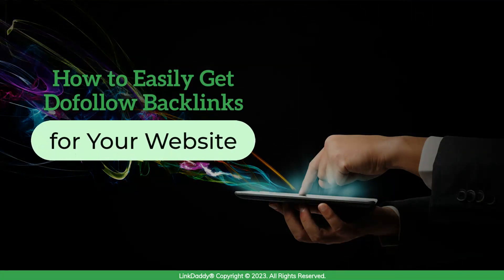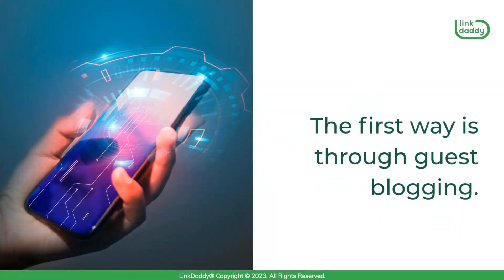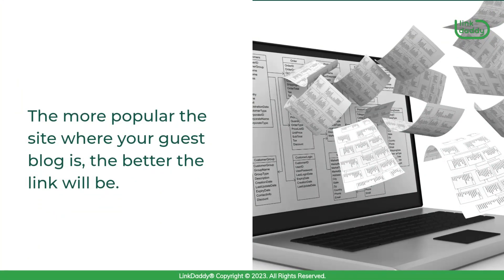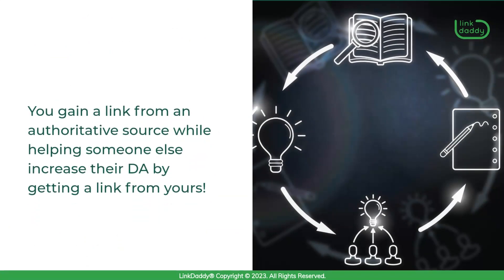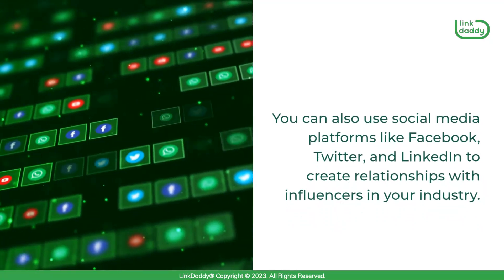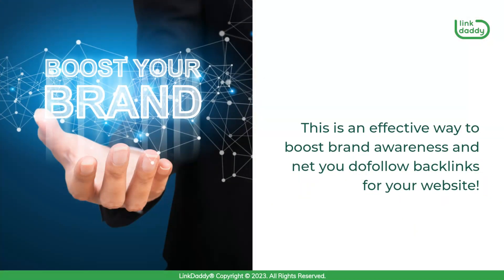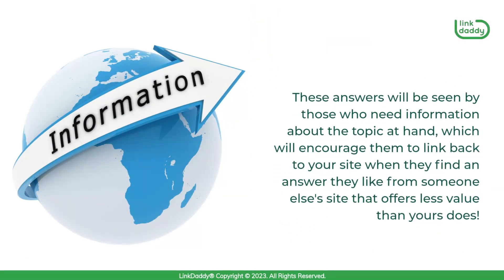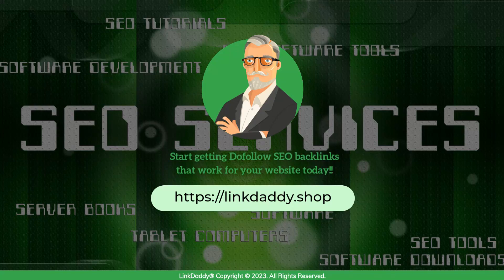How to Easily Get Dofollow Backlinks for Your Website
Chapter
00:27 The Best Ways to Get Dofollow Backlinks for Your Site

Do you want to get backlinks for your website? Do you want to make sure that they're dofollow? If so, this video is for you!

There are many ways to get quality backlinks, but some are more effective than others. In this video, we'll go over four of the most effective ways to get high-quality dofollow backlinks for your website.

The first way is through guest blogging. This involves writing a post for another website and then having that article published on their blog or site. As long as your post contains original content and is well-written, it will help to improve the authority of your site by providing links back to it from other sites. The more popular the site where your guest blog is, the better the link will be. So, if possible, try to guest blog on sites with high domain authority (DA).

Another great way to build quality dofollow backlinks is by linking out from your own site to other relevant sites in your niche. This strategy helps both parties. You gain a link from an authoritative source while helping someone else increase their DA by getting a link from yours!

A great alternative to writing guest posts or to guest blogging in order to get high-quality dofollow backlinks for your website is to create quality content that’s well-liked by other websites and blogs. This type of content will attract attention from other websites and blogs, which will then link to you in their posts.

You can also use social media platforms like Facebook, Twitter, and LinkedIn to create relationships with influencers in your industry. These people will also share your content on their own channels, which will drive organic traffic to your website and boost its authority with search engines like Google! This is an effective way to boost brand awareness and net you dofollow backlinks for your website!

Finally, if you want a surefire way of getting dofollow backlinks for your website, be sure to get involved in relevant communities and forums. Some great examples of these sites include Reddit and Quora. You can answer questions about topics related to your business or industry. These answers will be seen by those who need information about the topic at hand, which will encourage them to link back to your site when they find an answer they like from someone else's site that offers less value than yours does!

Looking for the perfect SEO backlink service for your website?
and start getting Dofollow SEO backlinks that work for your website today!